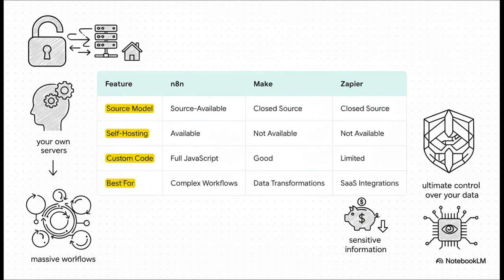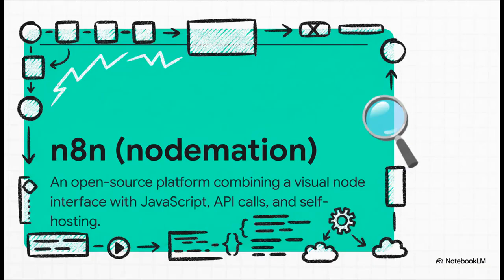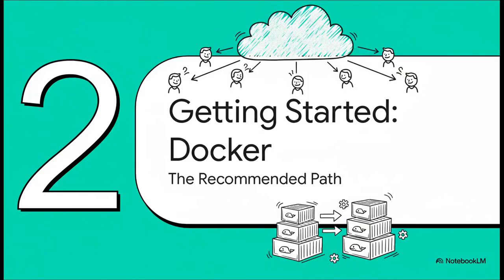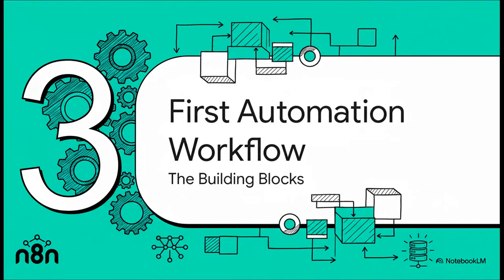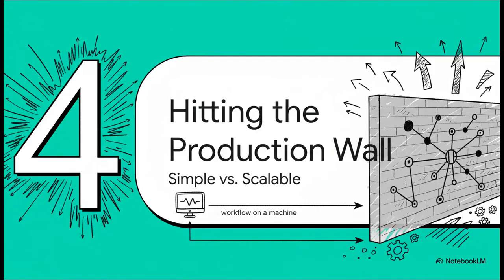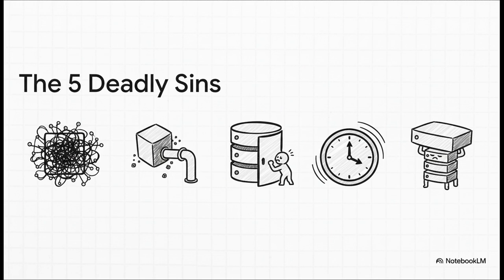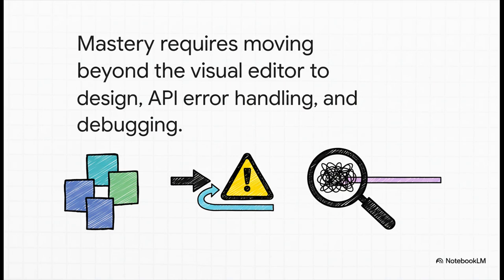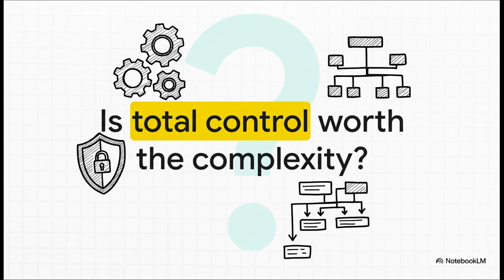How to master automation with n8n? NotebookLM explains ^_^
get access to the notebook:
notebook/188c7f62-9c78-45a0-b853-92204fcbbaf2